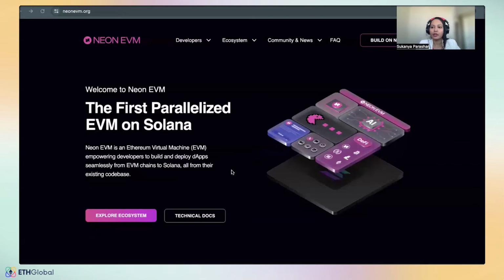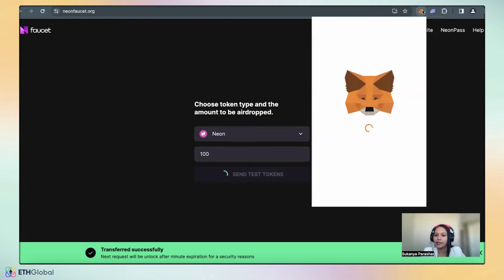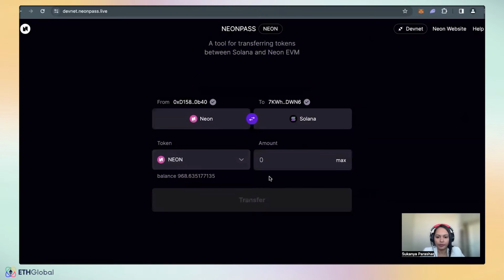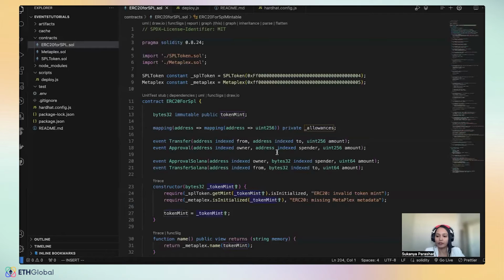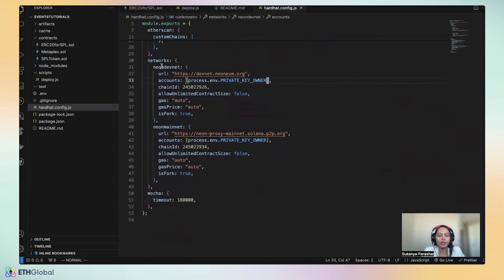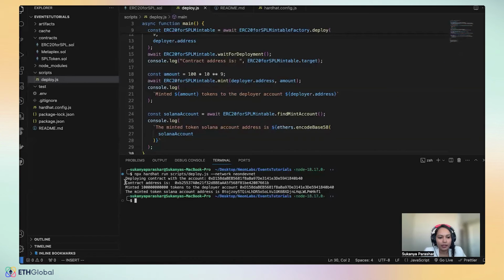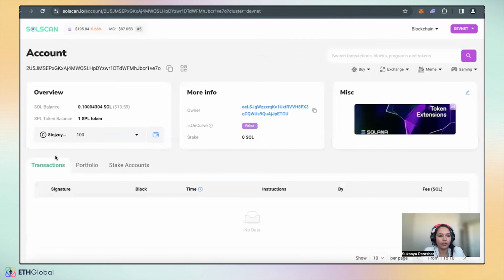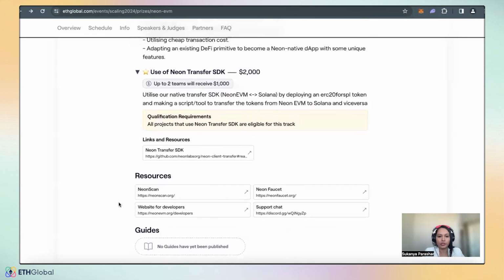Neon EVM 🛠 How to scale Ethereum dApps on Solana using Neon EVM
Join Sukanya Parashar of Neon EVM for a workshop where you'll learn:

- How Ethereum-like transactions are getting executed and finalized on Solana;
- What are precompiles and how they can be used to interact natively with Solana;
- How to deploy ERC20forSPL and ERC20forSPLMintable tokens on Neon EVM;
- How you can add logic on top of SPLToken

As new users flock to web3, critical infrastructure advancements are needed to scale. Join us April 5th-26th for three weeks of hacking and summits around shaping the future of Ethereum.